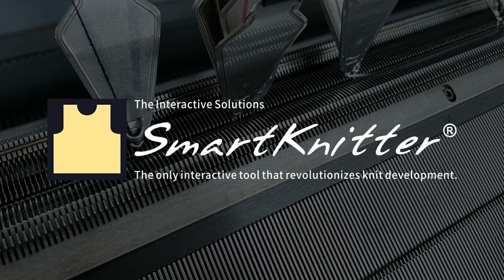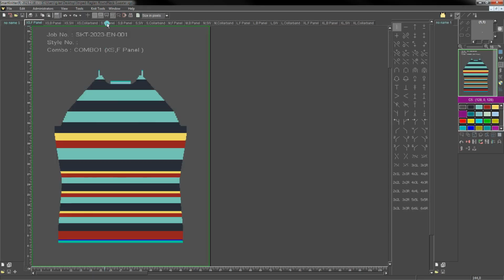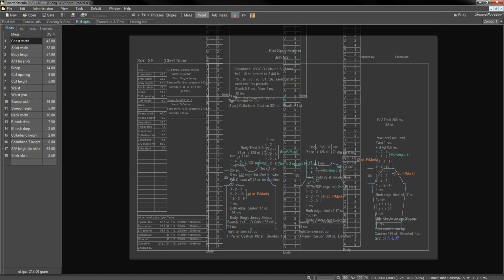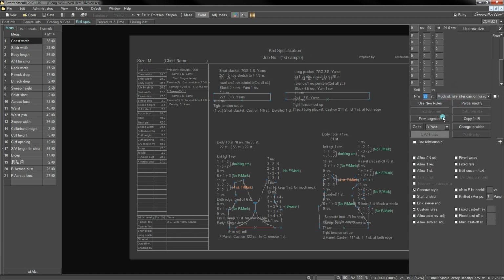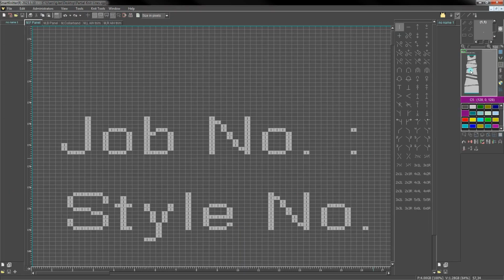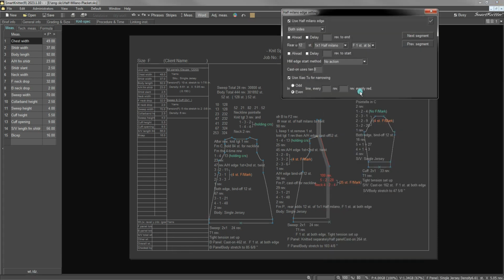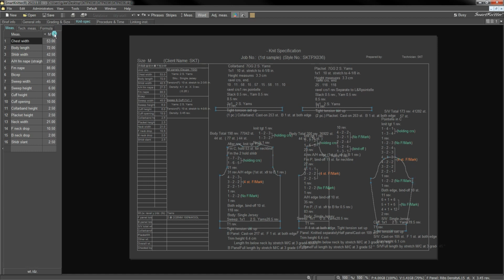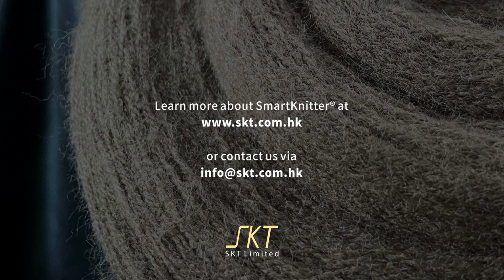Introduction to SmartKnitter 2023 - The Interactive Solutions to Knitwear Production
Here are some key functions that would increase your productivity:
- Panel Rotation (e.g. for batwing, vertical use panels)
- Panel Division (e.g. asymmetrical panel)
- Hollow Panel (e.g. for curved hem, turtle-neck neck-dip)
- Auto Grading
- Automatically Generate Sweep Markers
- Yarn Percentage and Cost Estimation (particularly useful in graded stripes panels)
- Split Starting Courses and Multi-neck (e.g. two panel trousers, one-panel vest)
- Partial Knit Lines (e.g. for multiple structure/pattern/colour block panels)
- Multiple Tension
- Automatically Generate Placket on Panel Edges
- Colour Line (e.g. for auto grading jacquard patterns/colour blocks/pattern zones)
- Jacquard (Dithering)

SmartKnitter also offers a brand new module which automatically convert the knit specifications (knit schemes) to knit instructions and machine files. We currently support more than 90% of the V-bed machines in the market.